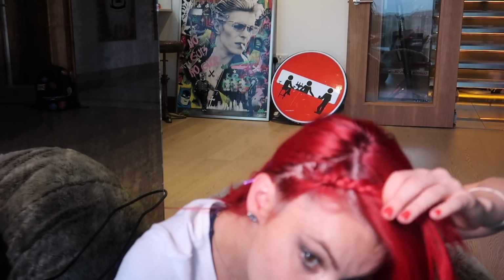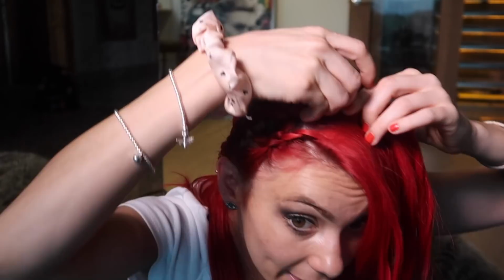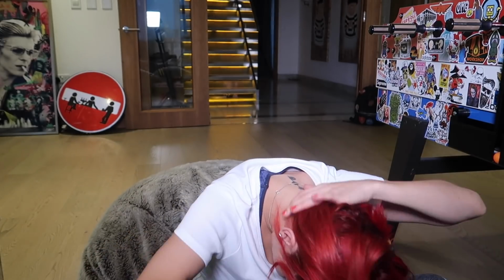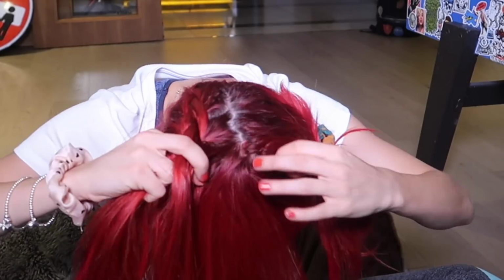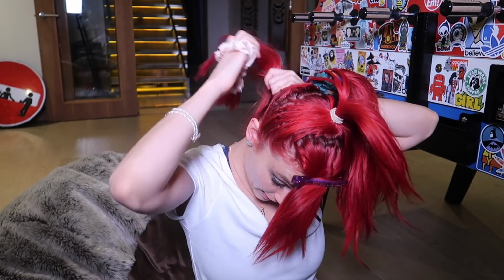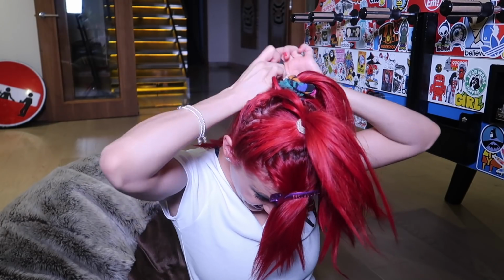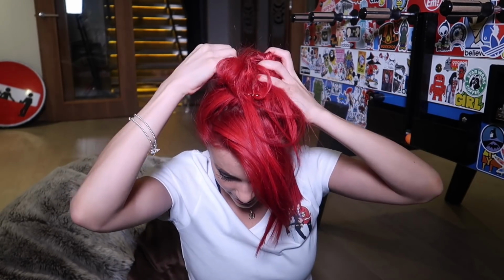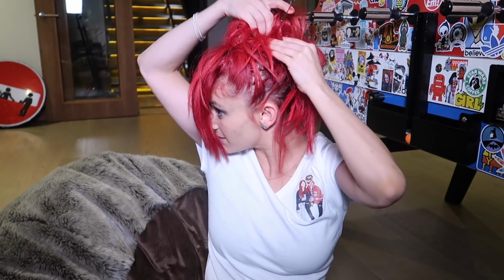4 CUTE DIY HAIRSTYLES